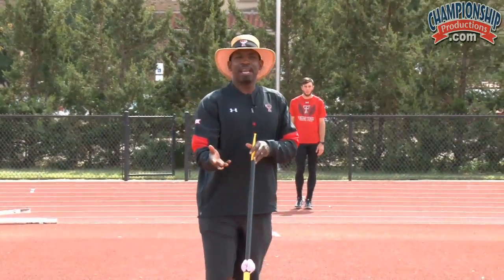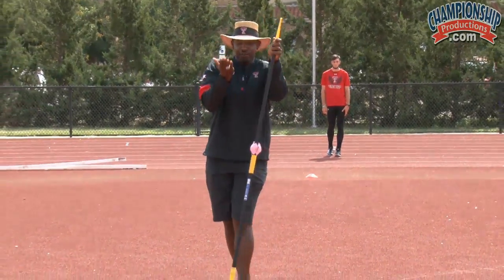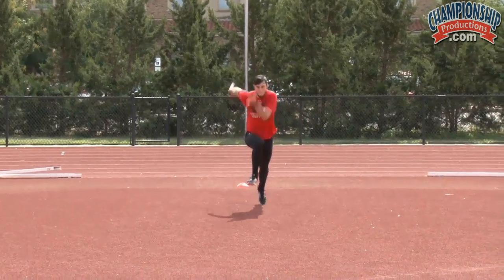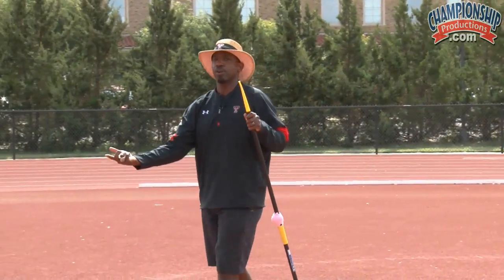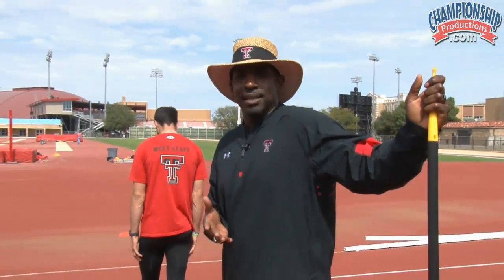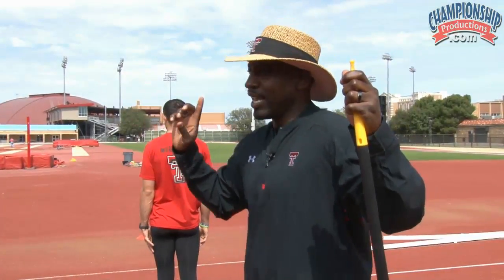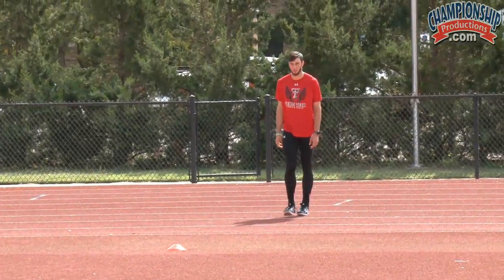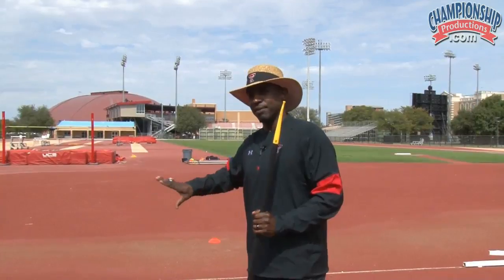6-4 Approach for the High Jump!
with James Thomas,
Texas Tech Associate Head Men's Coach - Men's & Women's Jumps & Combined Events;
USTFCCCA Jumping Event Specialist; USATF Level II Certification- Jumps;
Coach of 1 Olympian & 4 NCAA Champions, 5-time USTFCCCA Mountain Region Assistant Coach of the Year

Championship Productions’ co-founder, Bill Bergan - a Hall of Fame coach and 2x NCAA Championship-winning coach - has a straightforward, simple way to describe what Championship Productions does (and has done since 1976): “We make coaches better coaches!” If you've enjoyed our videos on YouTube, please visit our to see our entire collection of over 2500 full-length instructional videos featuring renowned, Hall of Fame authors, in over 20 sports - acclaimed coaches like: Mike Krzyzewski, Clyde Hart, Mike Candrea, Geno Auriemma, David Marsh, John Dunning, Gary Gait, Tom Izzo, Russ Rose, Gregg Popovich, Dan Gable, Mark Dantonio, and more (over 900 different authors!) We remain relentless in our pursuit to 'make coaches better coaches' with the best instructional topics featuring the best coaches in the world! Come and check us out today!